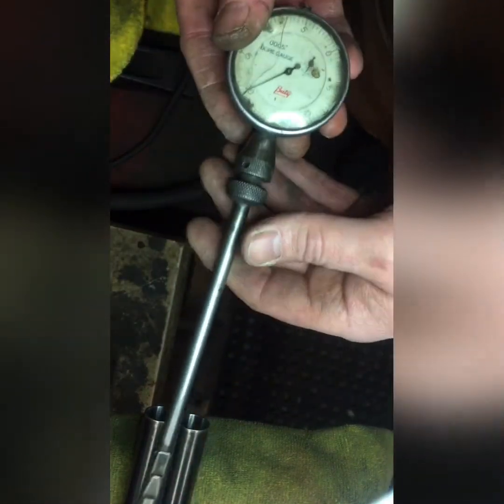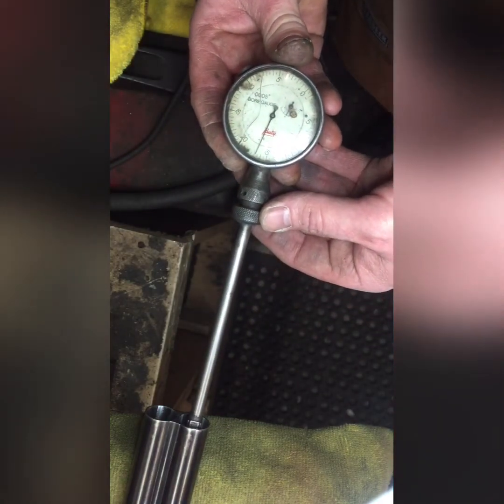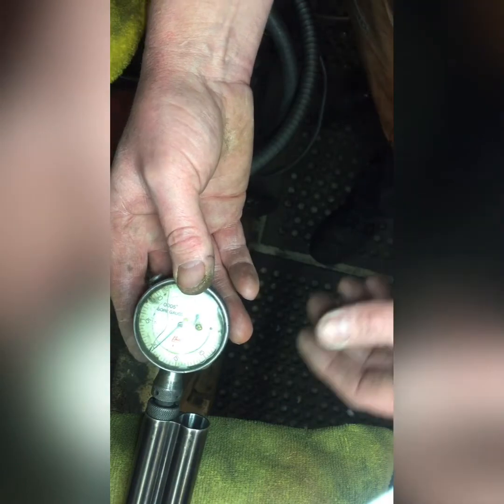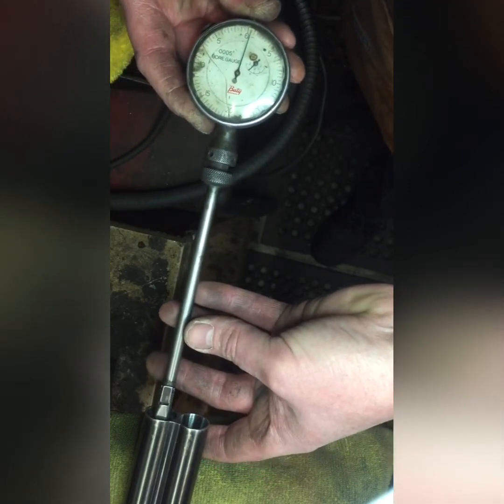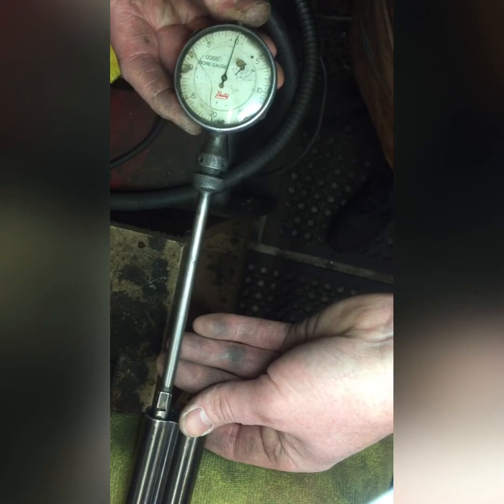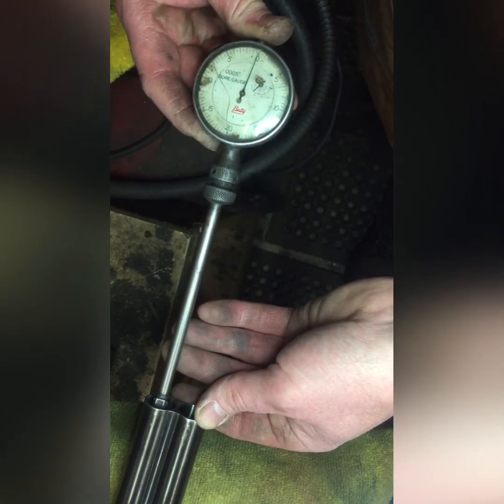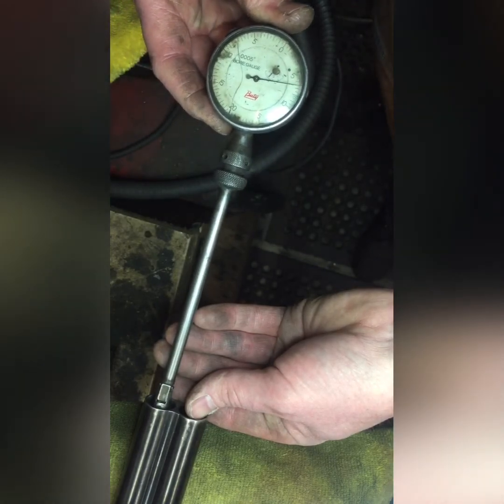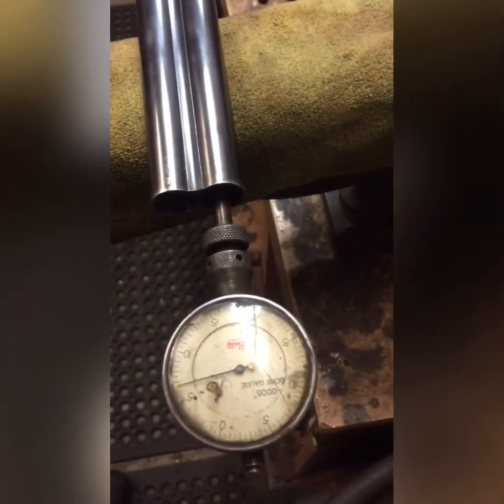How to correctly measure choke in a shotgun barrel.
There are many gadgets to measure the choke restriction in a shotgun barrel. I’ve even seen someone use their finger to guess. (Honestly I did)
All gun barrels, even of the same calibre/gauge have different sized bores so the most accurate way to measure choke in your barrel is to use a clock gauge, as the choke restriction is relevant to the bore measurement. Not just the size of hole in the end of the barrel.
In this video I am measuring the choke in a 12 gauge barrel. Below are the normal chokings of this gauge.  Of course there are in betweens but I’m focusing on the obvious ones.
(Imperial or thousandths of an inch)
Full choke - .040
3/4 choke - .030
1/2 choke - .020
1/4 choke - .010
Imp. Cyl -.005